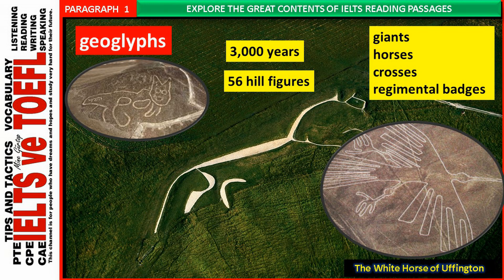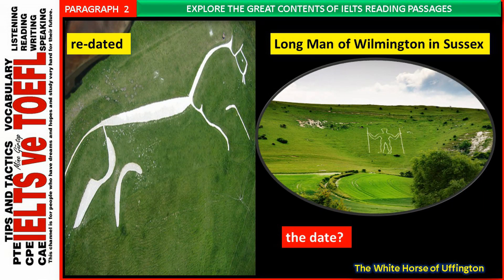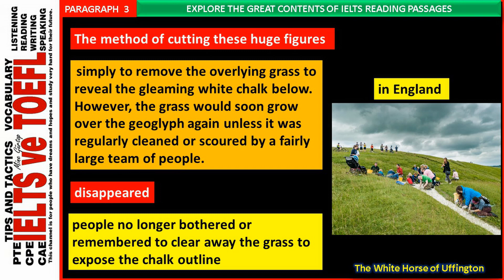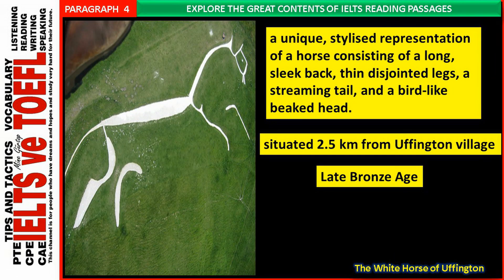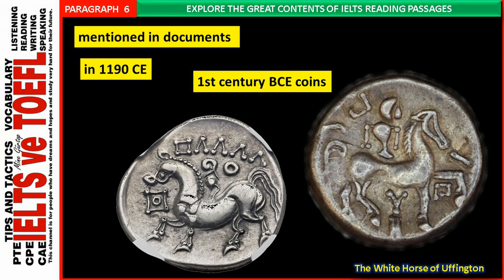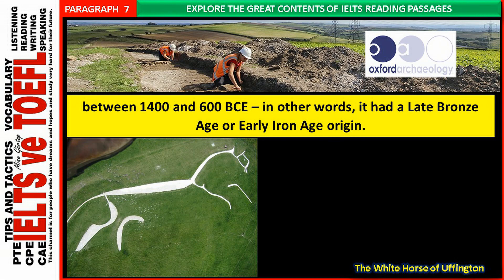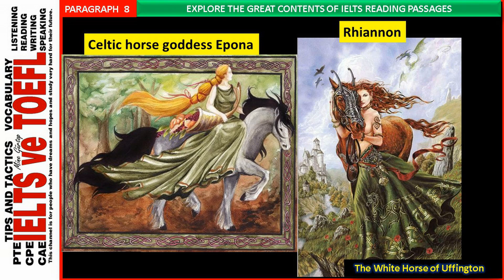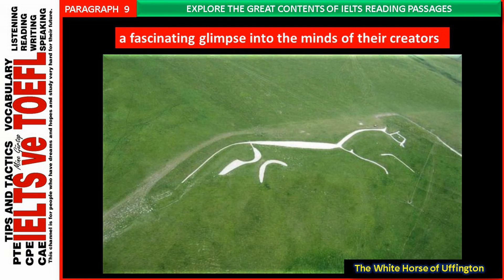THE WHITE HORSE OF UFFINGTON- EXPLORE THE GREAT CONTENTS OF IELTS READING PASSAGES